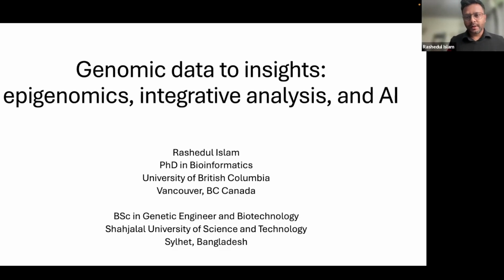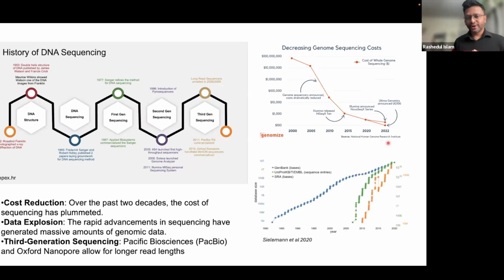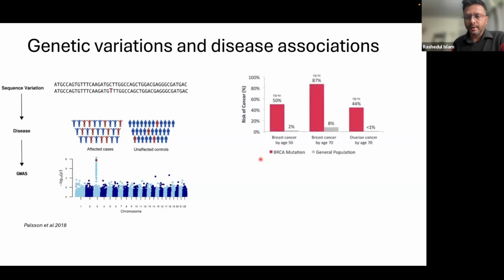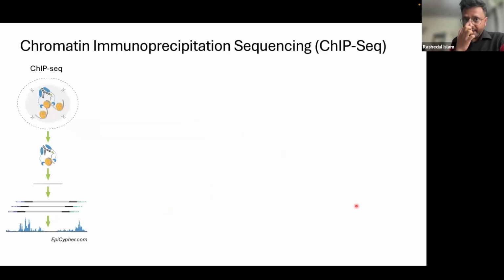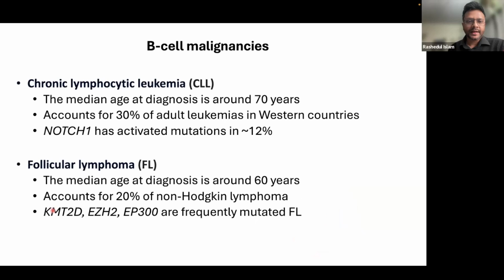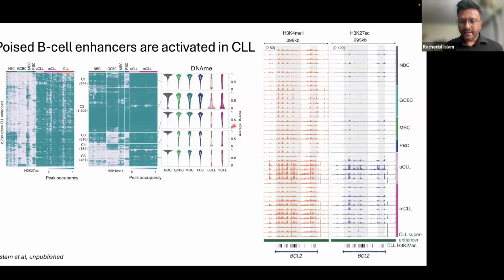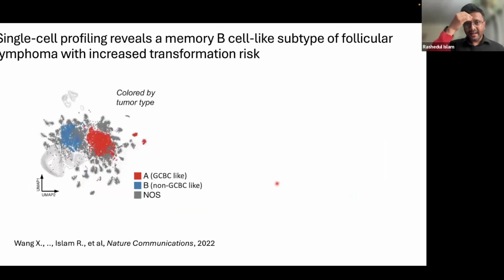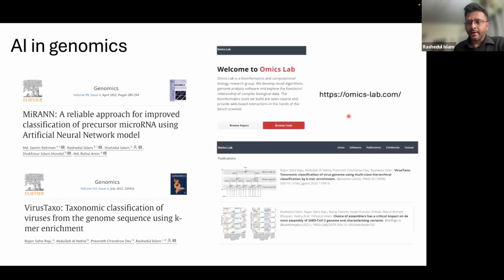GNOBB webinar: Genomic data to insights:epigenomics, integrative analysis, and AI